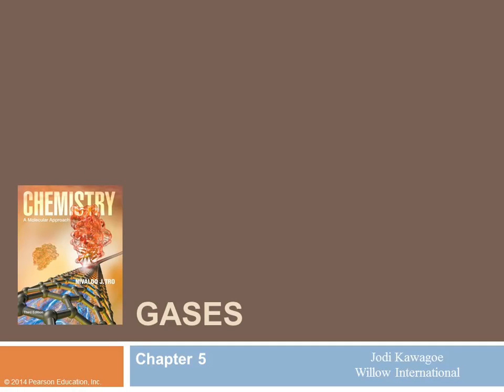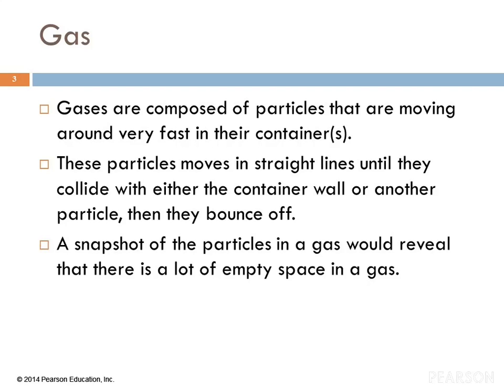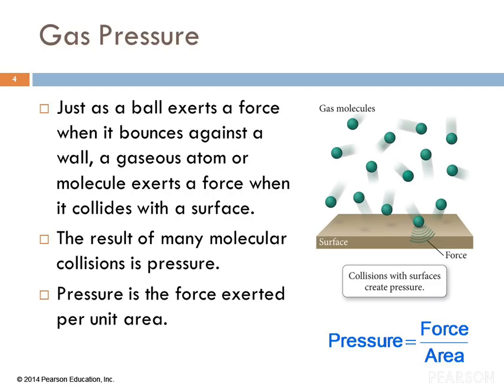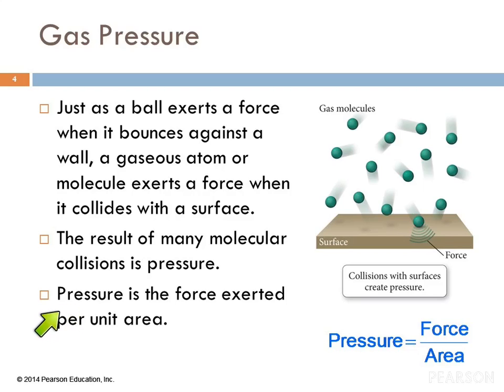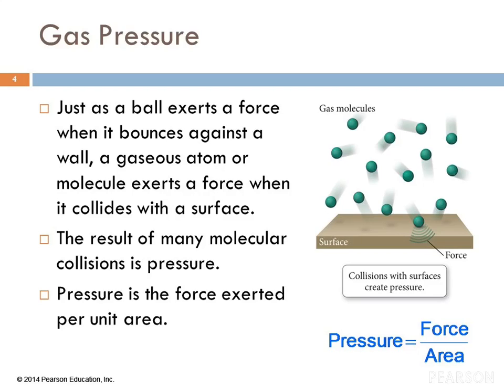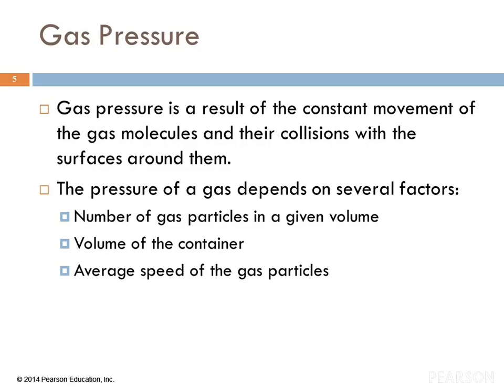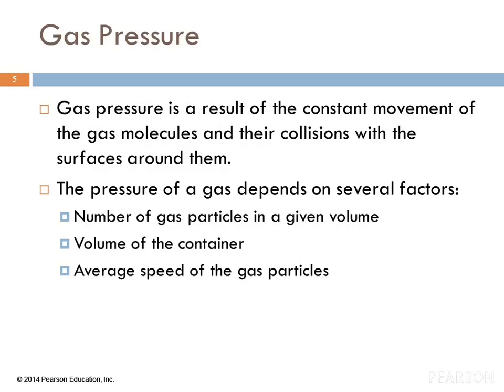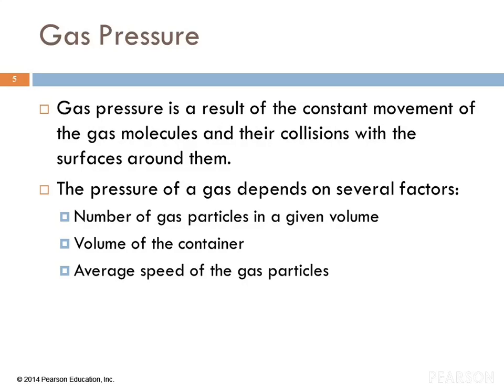1A 5.1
9/11/14 lecture at FCC